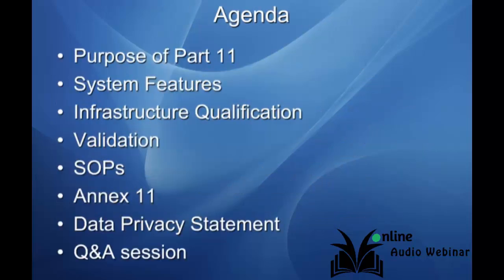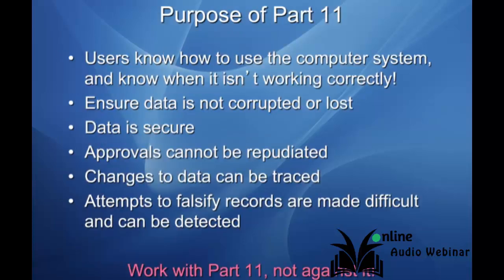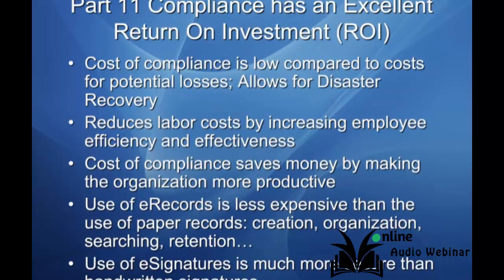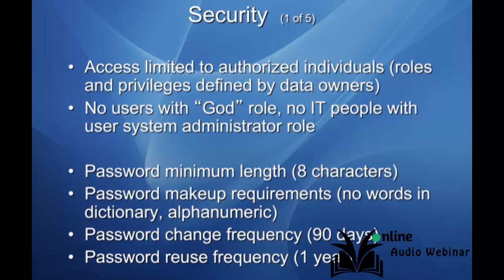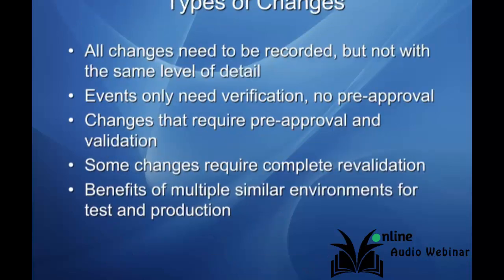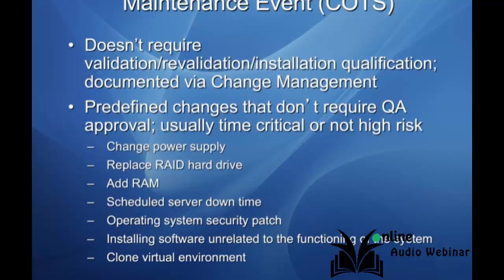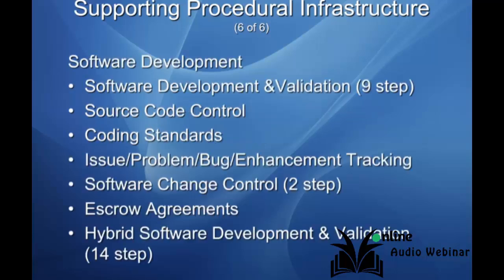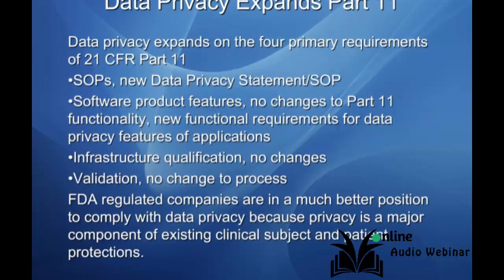Computer Software Assurance: Risk-Based Validation With Time-Saving Templates in 2025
This webinar describes exactly what is required for compliance with Computer Software Assurance guidance, 21 CFR Part 11, and the European equivalent, Annex 1,1, for local and SaaS/Cloud-hosted applications.  It explains how to write a Data Privacy Statement for compliance with the EU General Data Protection Regulation (GDPR). What the regulations mean is described for all four primary compliance areas: SOPs, software features, infrastructure qualification, and validation. It gets you on the right track for using electronic records and signatures to greatly increase productivity and ensure compliance.

Learning Objectives:-

Which data and systems are subject to Part 11 and Annex 11
Impact of Electronic Systems…Clinical Investigations Q&A Guidance for Industry Oct 2024
What the regulations mean, not just what they say
Avoid 483 and Warning Letters
Requirements for local, SaaS, and cloud hosting
Understand the current industry standard software features for security, data transfer, audit trails, and electronic signatures
How to use electronic signatures, ensure data integrity, and protect intellectual property
SOPs required for the IT infrastructure
Product features to look for when purchasing COTS software
Reduce validation resources by using easy-to-understand fill-in-the-blank validation documents
How to write a Data Privacy Statement.

1. What does 21 CFR Part 11 mean today
Purpose of Part 11
2. What does Part 11 mean?
SOPs
System features
Infrastructure qualification
Validation
3. Security standards
Roles
Usernames and passwords
Restrictions and logs
4. Data transfer standards
Deleting data
Encryption
5. Audit trail standards
Types of data
High-risk systems
6. Electronic approval standards
Electronic signatures
Single sign-on
Replacing paper with electronic forms
7. Infrastructure qualification
How to efficiently document qualifications
8. Validation
Software validation for vendors
Computer system validation for users
Fill-in-the-blank templates
Change control re-validation
9. SaaS/Cloud hosting
Responsibilities for the software vendor and hosting provider
Evaluation criteria
Hosting requirements
10. SOPs
IT, QA, validation
Software development
11. Annex 11
Comparison with Part 11
12. EU GDPR
Data Privacy Statement
end.